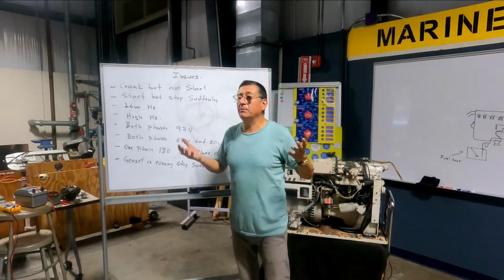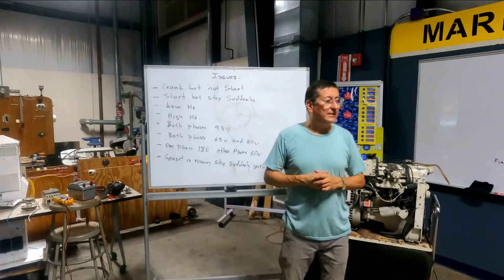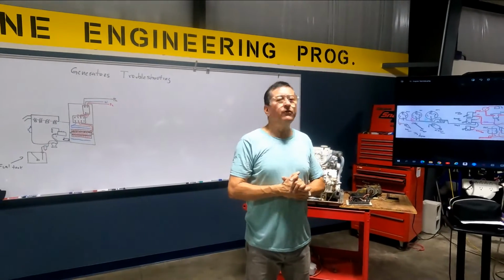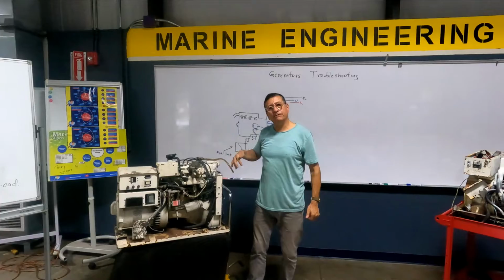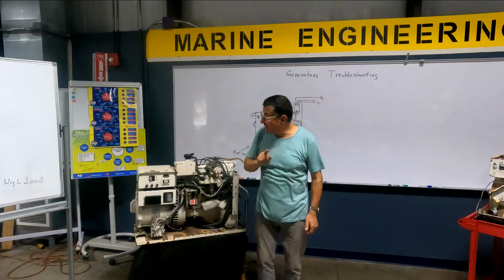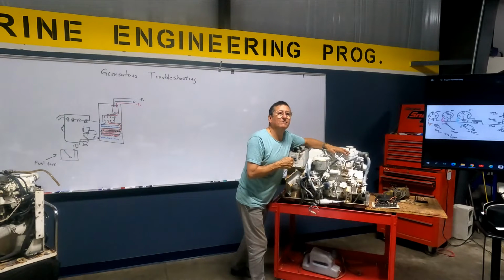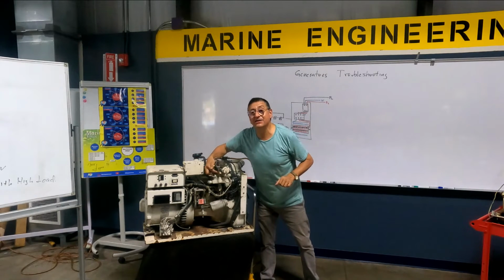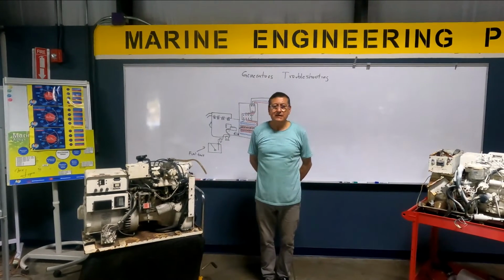Generators Troubleshooting Part I